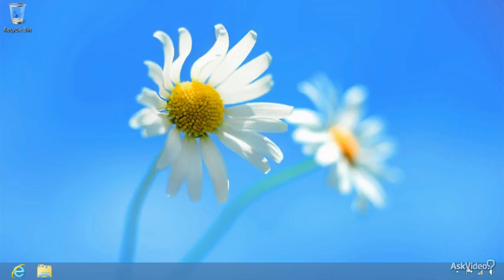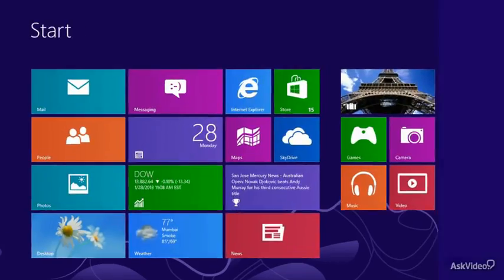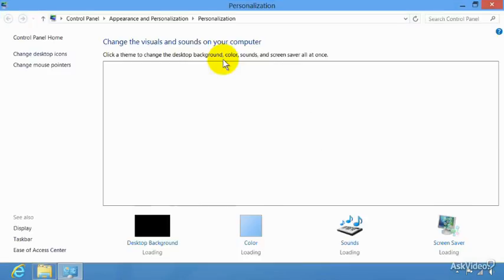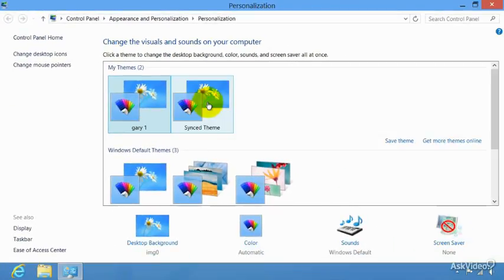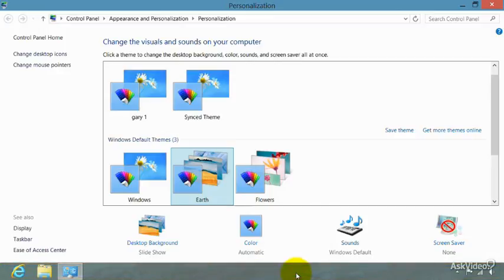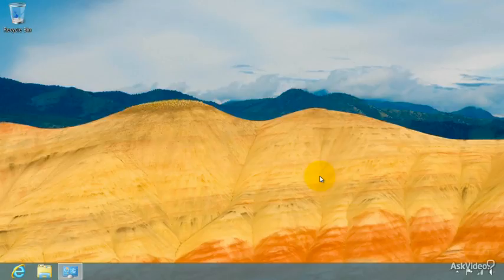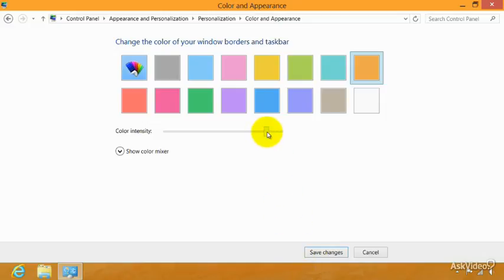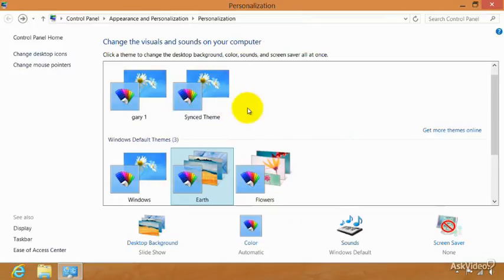12 Themes Make Things Pretty